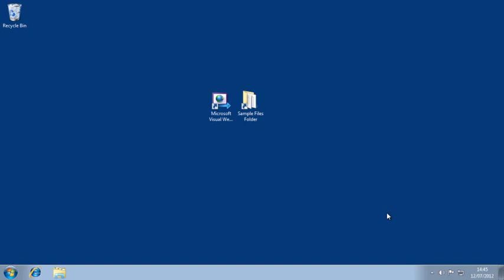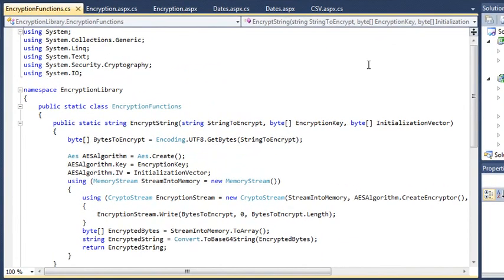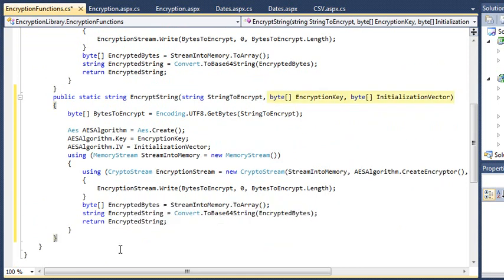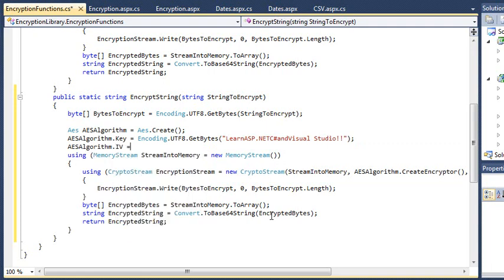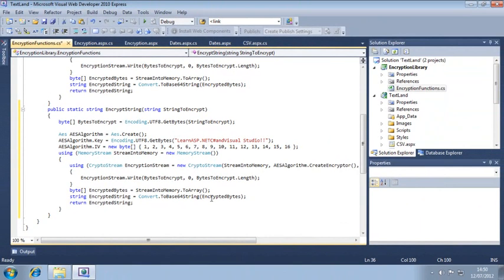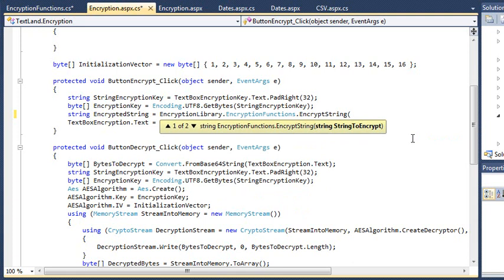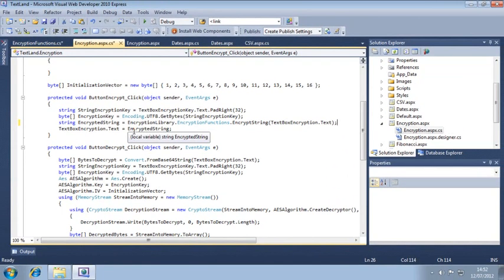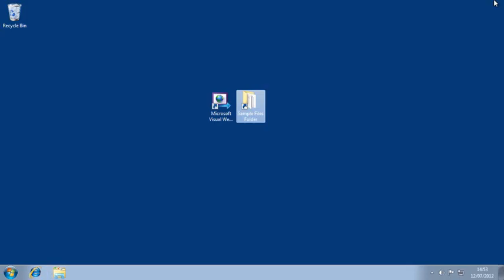Learn ASP.NET 4.0, C# and Visual Studio 2010 Expert Skills Lesson 4-6: Overload a method